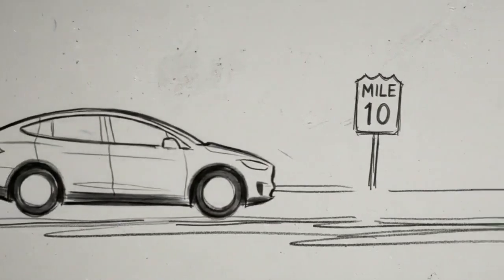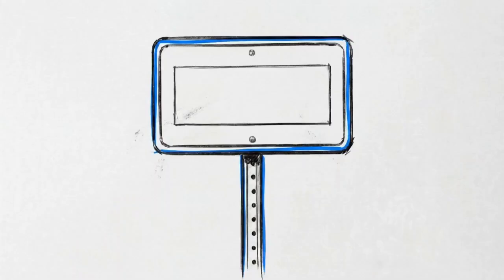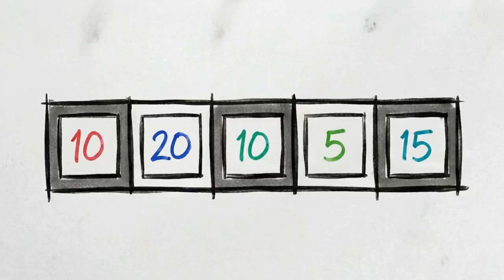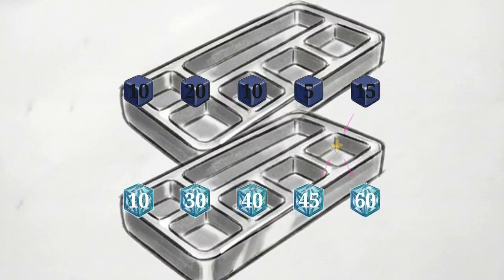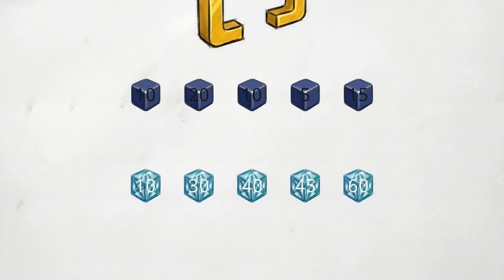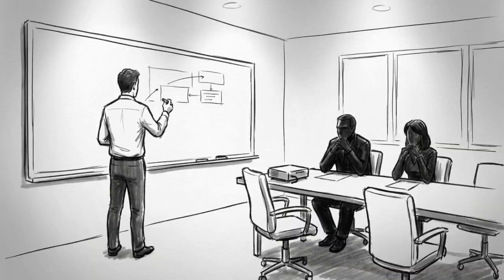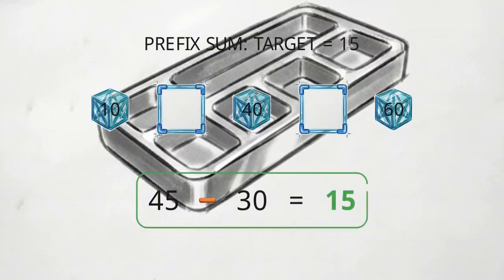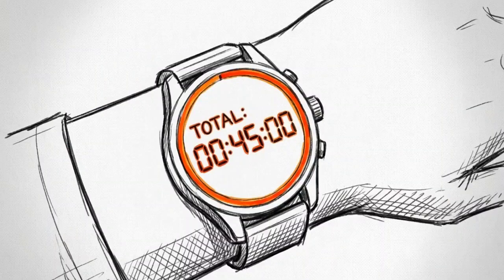Prefix Sum in 5 Minutes ⚡ (Fastest Way to Solve Range Sum Problems)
Learn Prefix Sum with a clean visual explanation and understand how to solve range sum problems instantly.

In this video, you will learn:

* What is Prefix Sum Array
* Why it reduces time complexity from O(n) to O(1)
* How to answer range sum queries instantly
* Real interview use cases

Prefix Sum is one of the most important techniques in Data Structures and Algorithms, especially for arrays and subarray problems.

If you want to optimize your code and avoid repeated calculations, this technique is essential.

💡 Topics covered:
Prefix Sum, Range Sum Query, Subarrays, Time Complexity Optimization, DSA Interview Prep